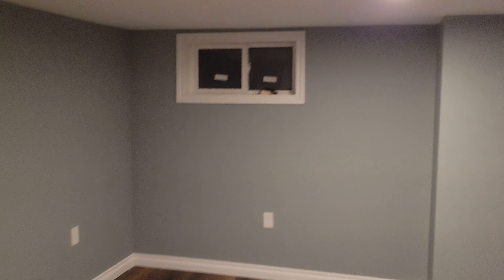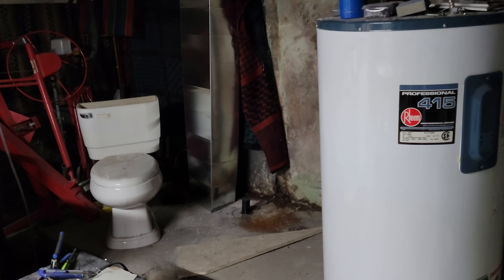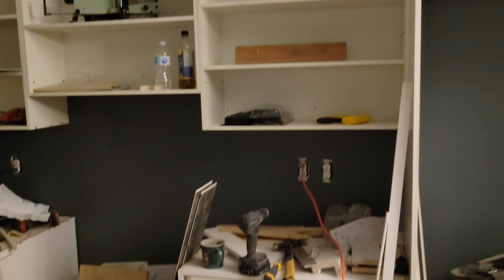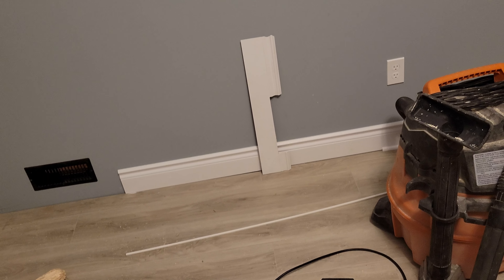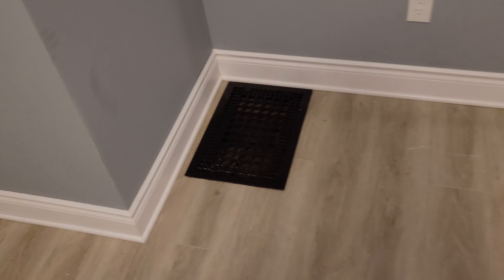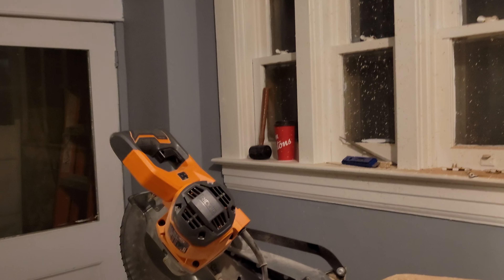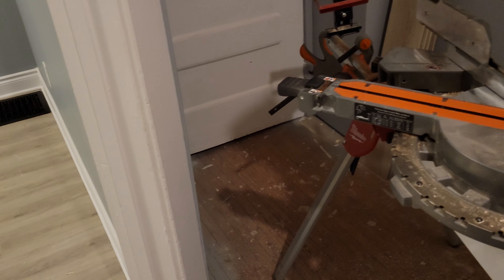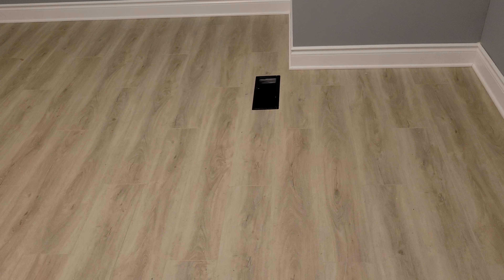where I'm at